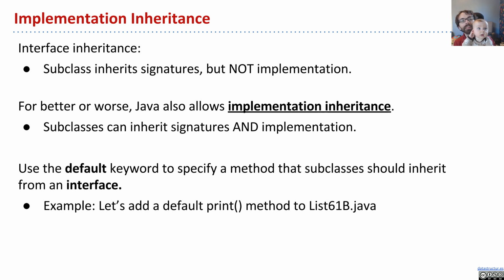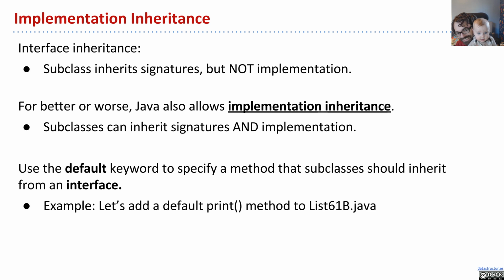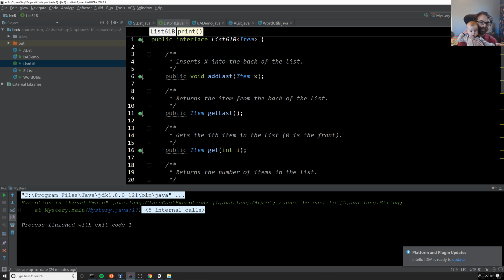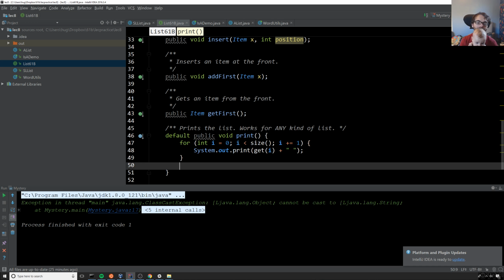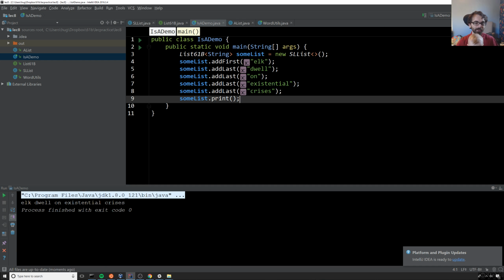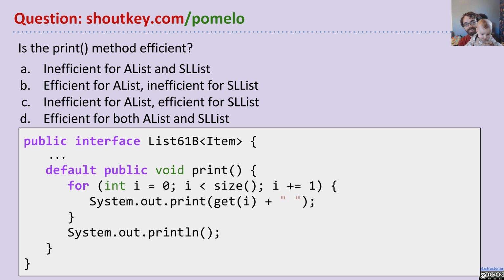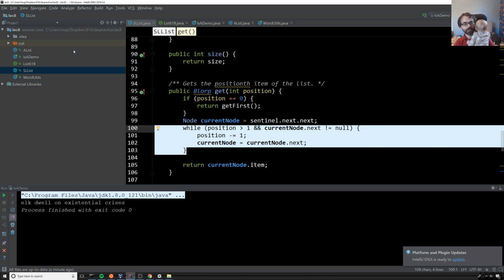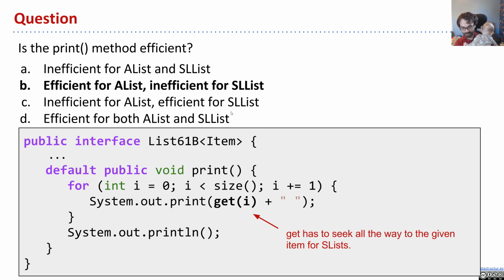Inheritance1, Video 6 Implementation Inheritance and Default Methods and a Baby temporary